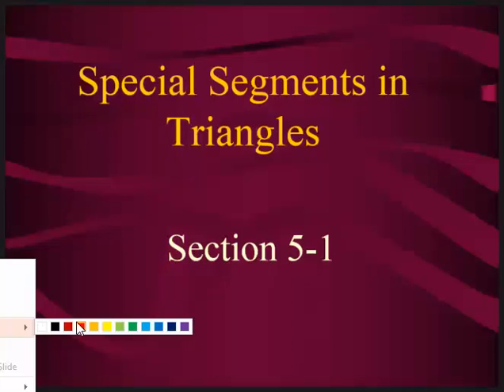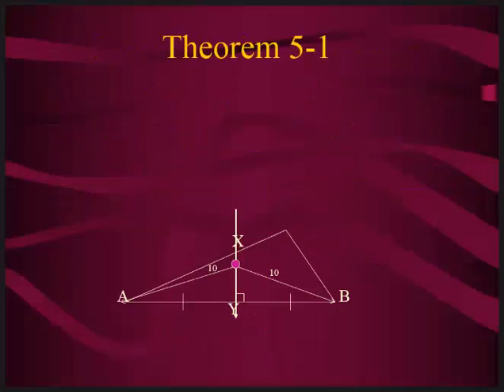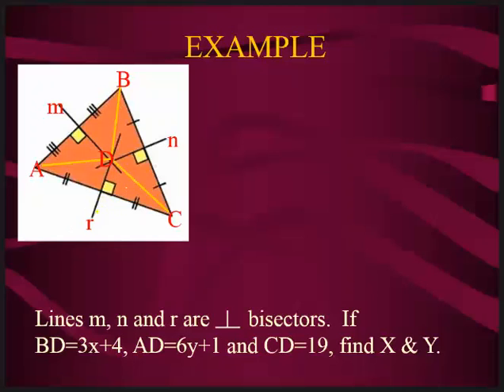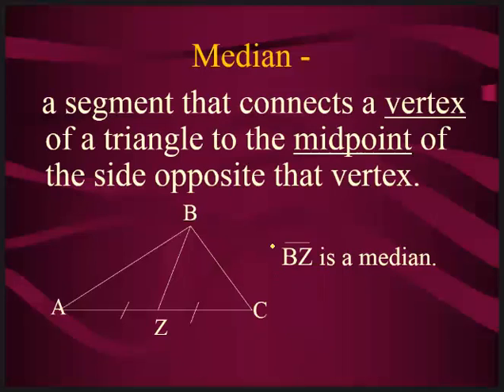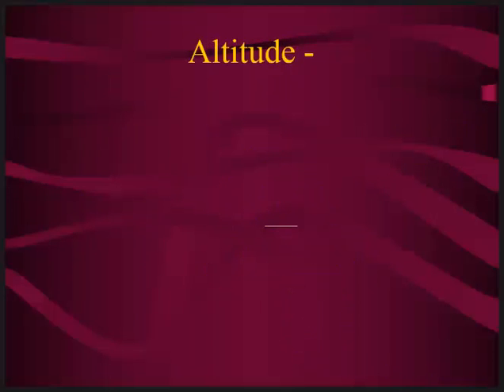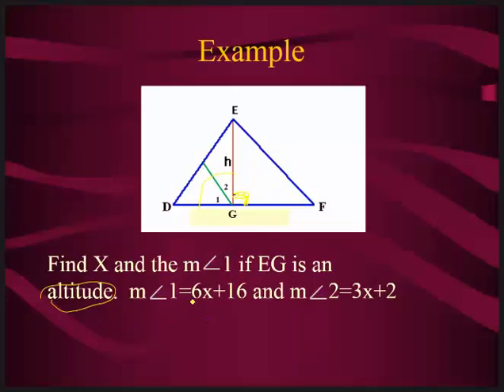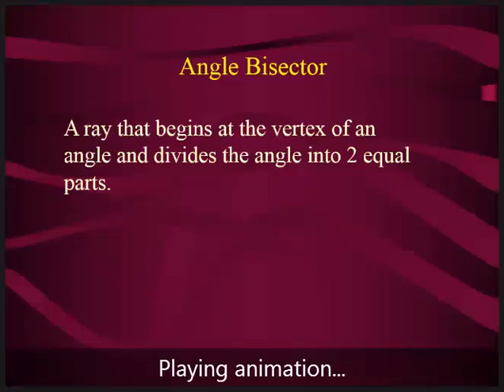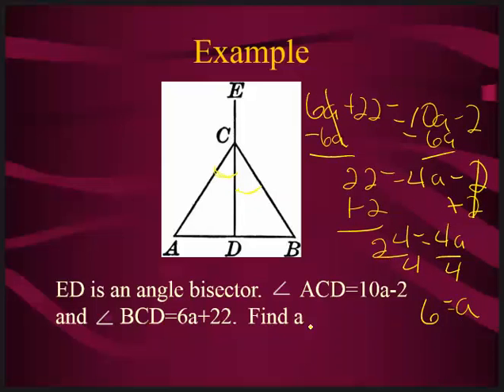Special Segments in Triangles 5-1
Glenco geometry Ch.5-1 discusses the four different segments drawn in triangles: perpendicular bisectors, altitudes, median and angle bisectors.